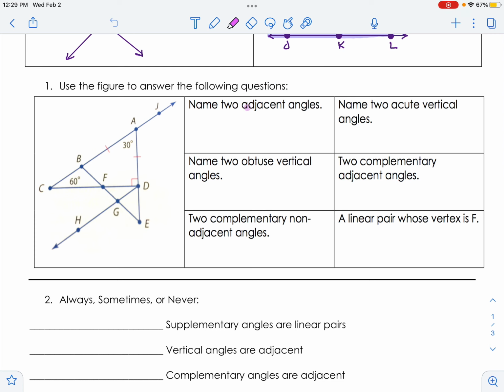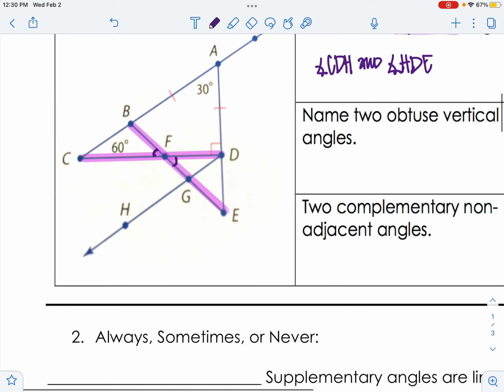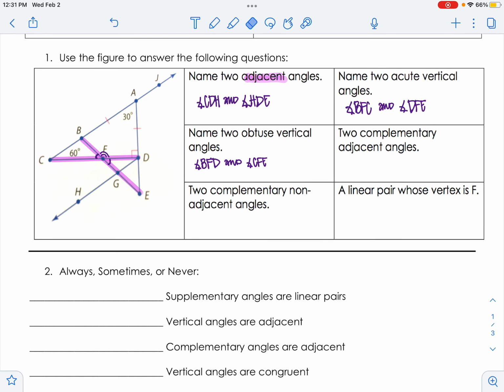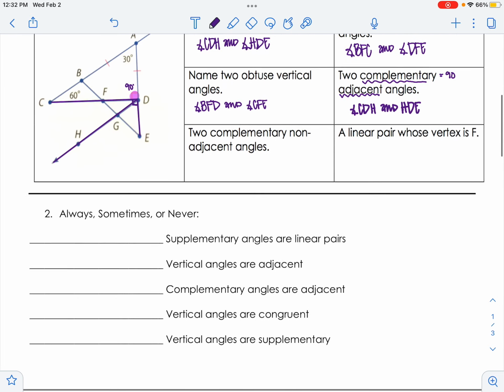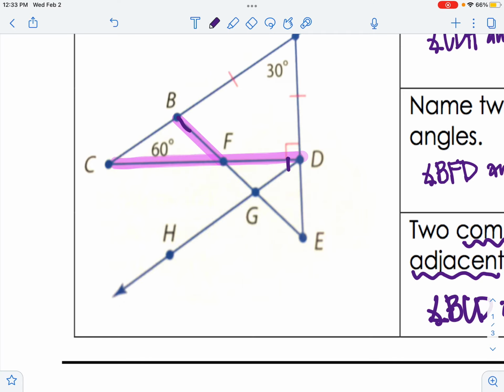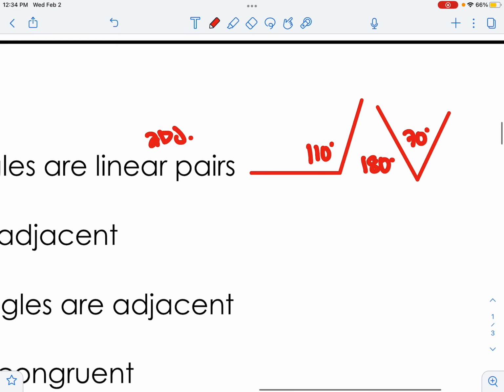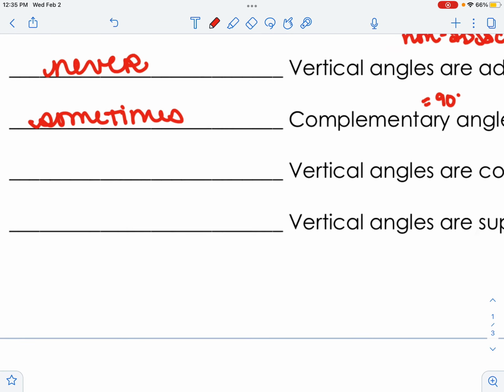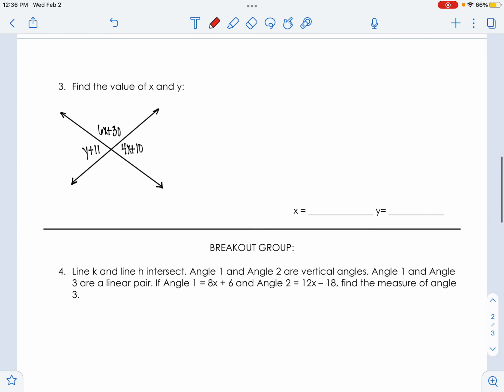H Geometry Breakout 1.5 1&2